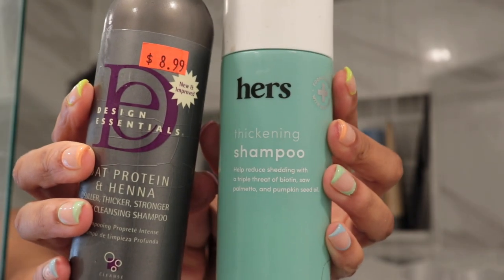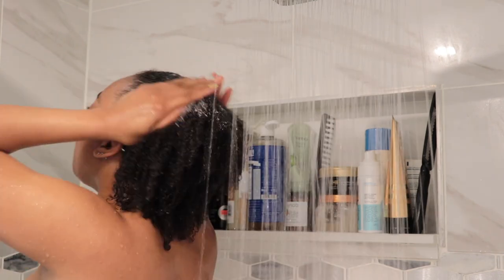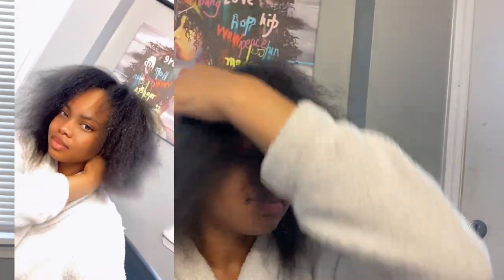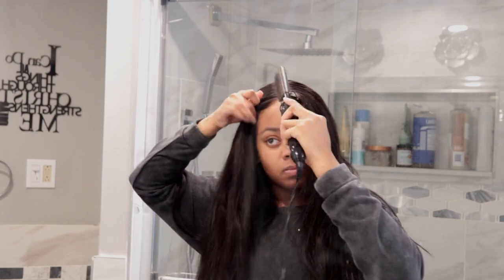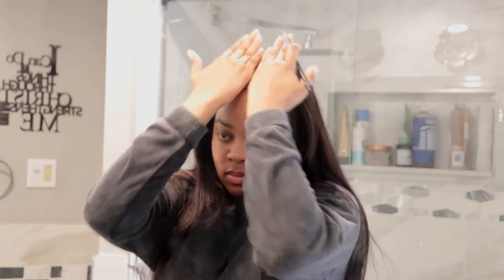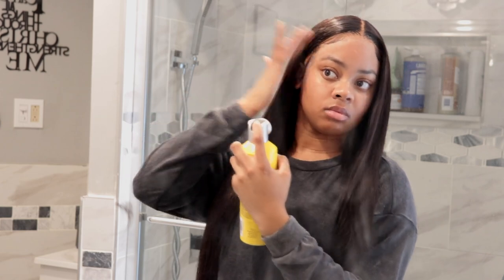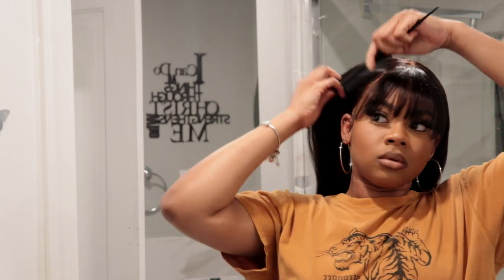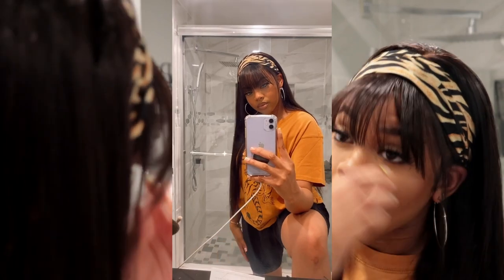1 wig , 2 styles ( I tried bangs on a frontal !) ! ft Tinashe Hair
🌸 HI LUVS , I filmed this hair install and decided to do something a little different and show you all 2 different hair styles that could be done to your wigs . hope you all enjoyed !

●▬▬▬▬▬▬▬▬▬※ Tinashe Hair ※▬▬▬▬▬▬▬▬●
Hair in the video: Tinashe Hair Straight 13x4 HD Lace Front Wig 24 inches 180%.

🌼FAQ
Ethnicity : Jamaican - Born in Kingston
Camera : Canon Eos Rebel Sl2
Age : 21